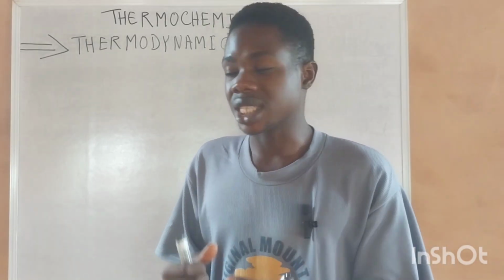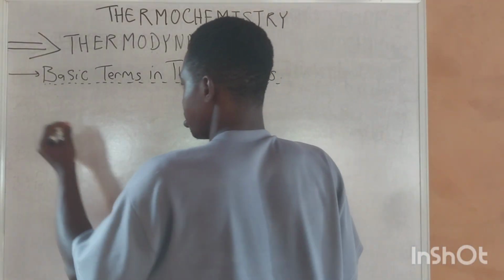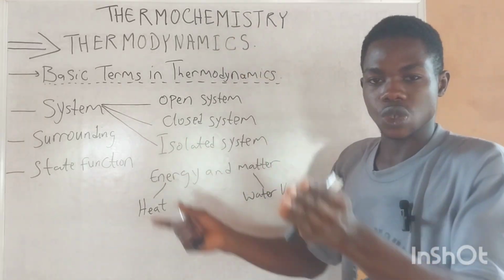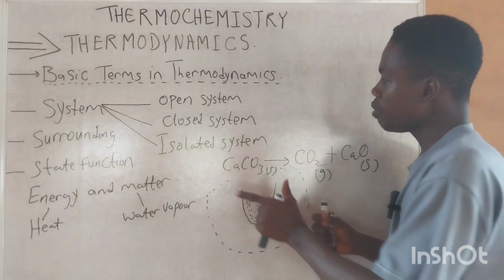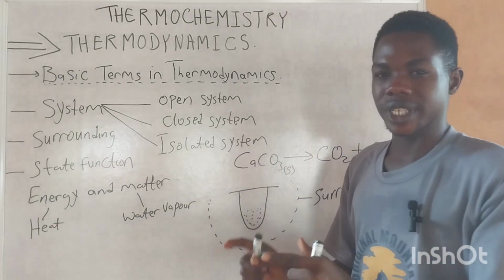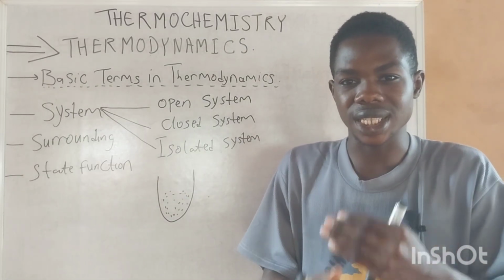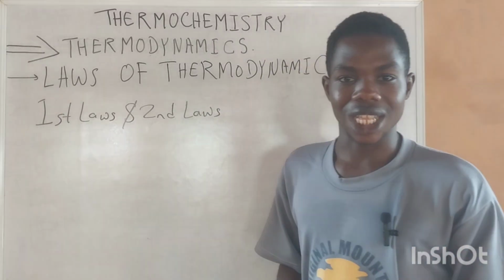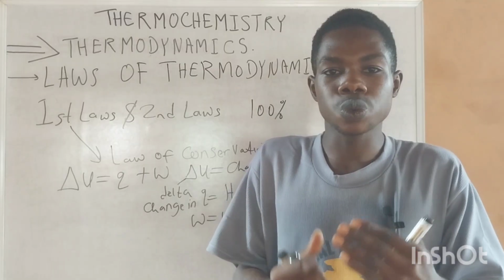# THERMODYNAMICS MADE EASY (PART 2)